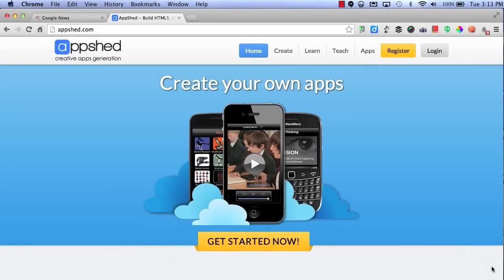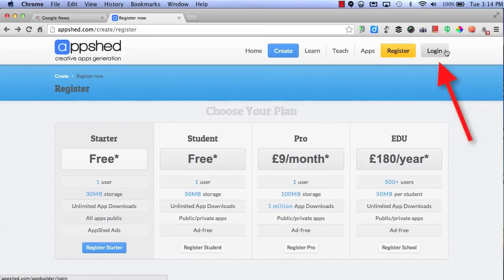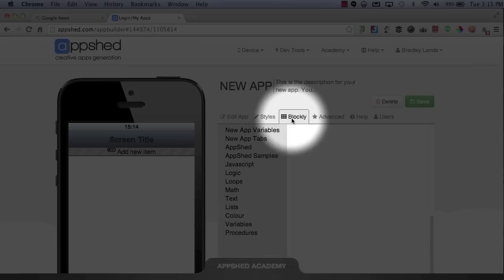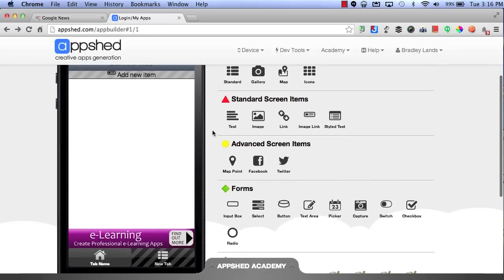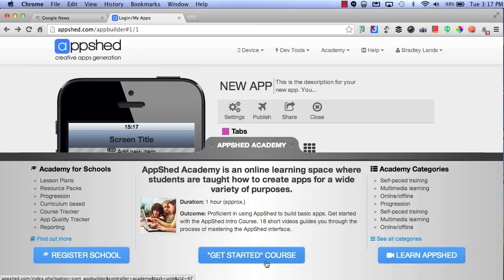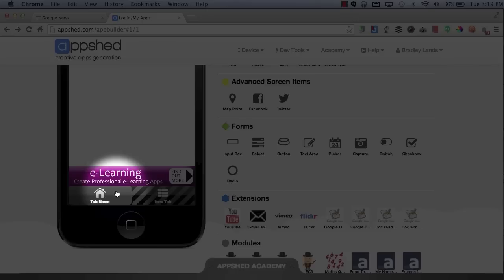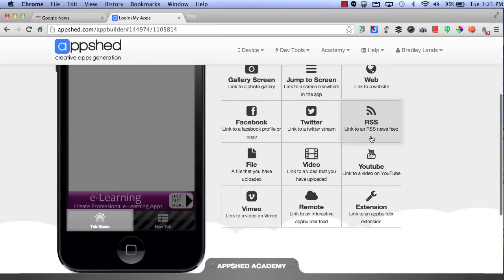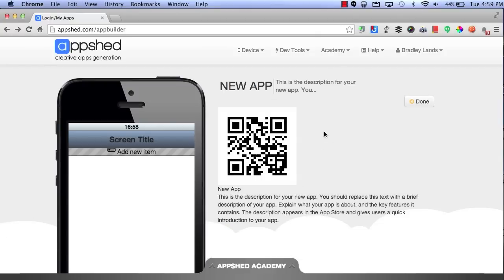Appshed Tutorial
Appshed is Appsolutely Awesome!  Which is why I decided to create a screencast tutorial for other users to quickly learn how to use Appshed to create their own apps.